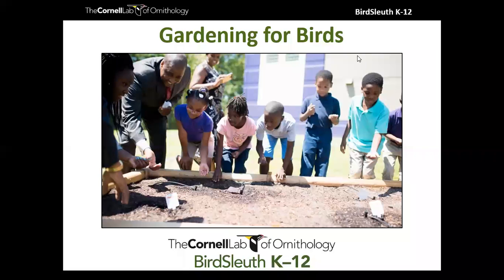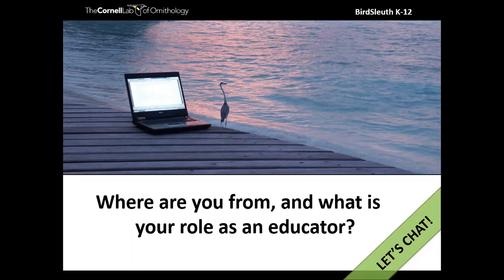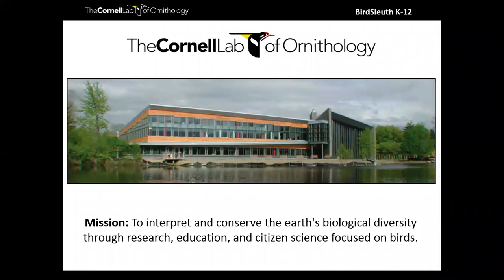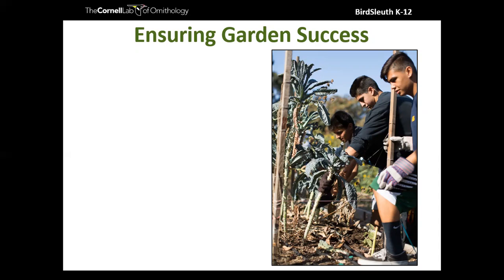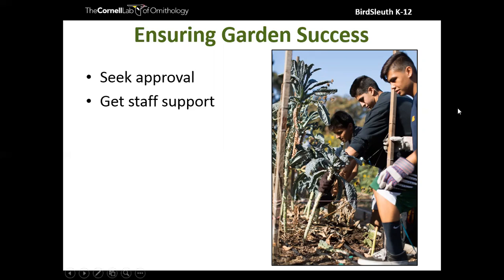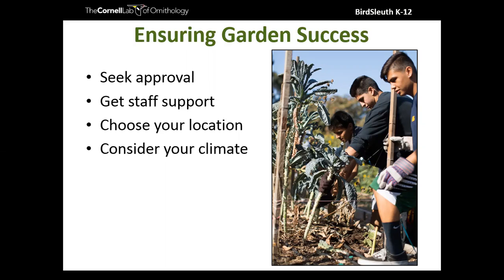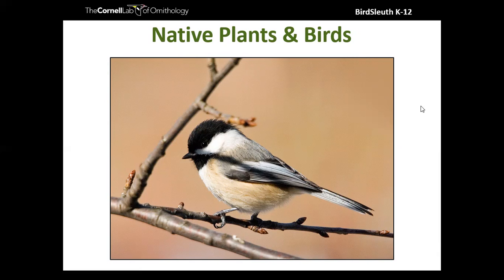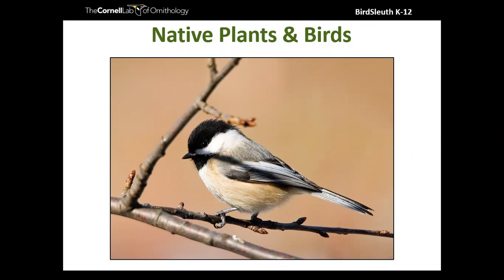Gardening for Birds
Spring is in the air and kids are anxious to get outdoors. School gardens provide the context for lessons across subjects and offer a wonderful opportunity to engage students in hands-on, project-based learning. Students who engage in school gardening are likely to experience academic, physical, emotional, social, and even behavioral benefits. School gardens not only benefit students, but they can also benefit birds!

In this webinar, educators will:
- Learn the key steps to successful gardens.
- Understand how simple changes and additions make a garden bird friendly.
- Problem solve several challenges school gardeners may face.